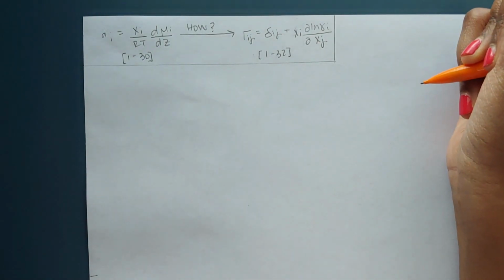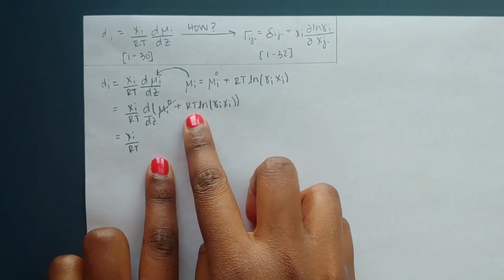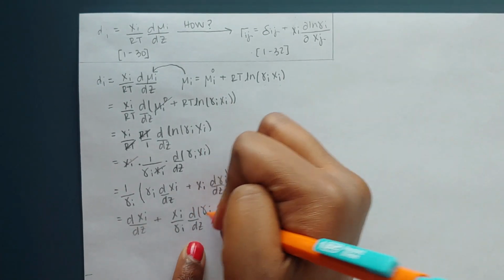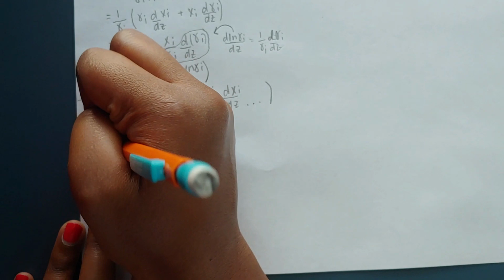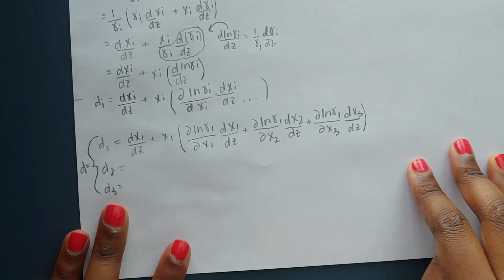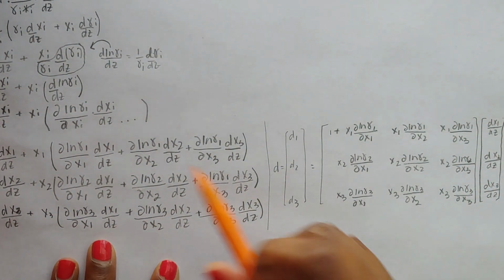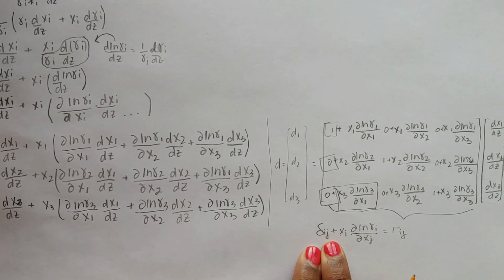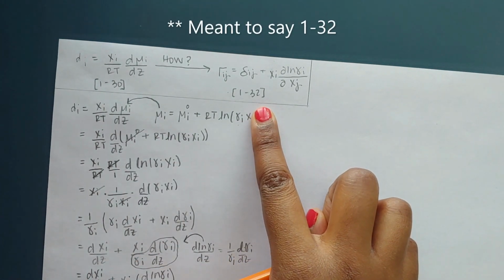Mass Transfer - Derivation of Thermodynamic Factor Matrix